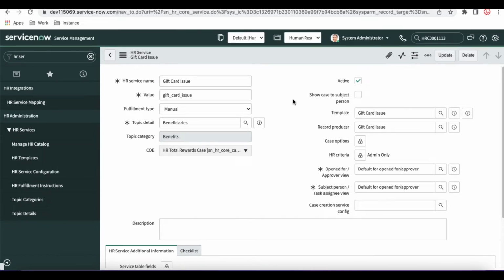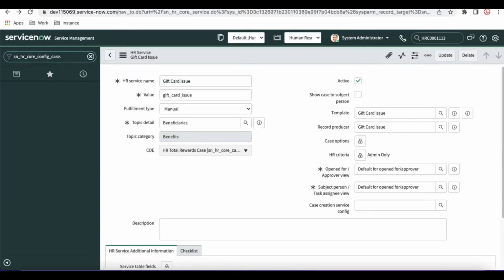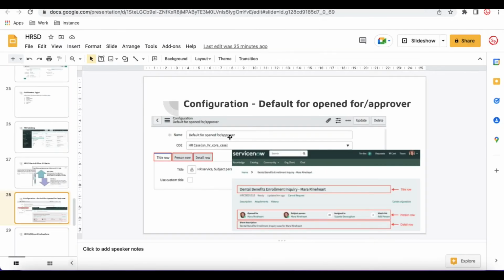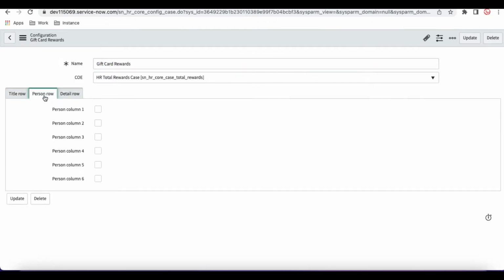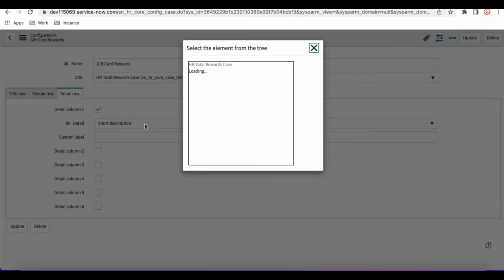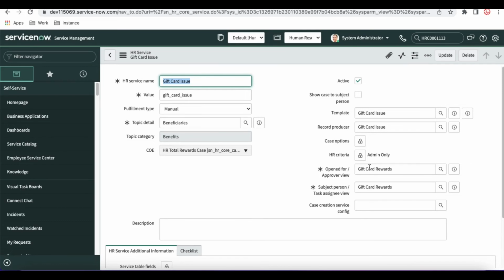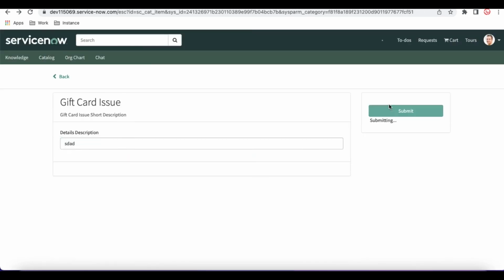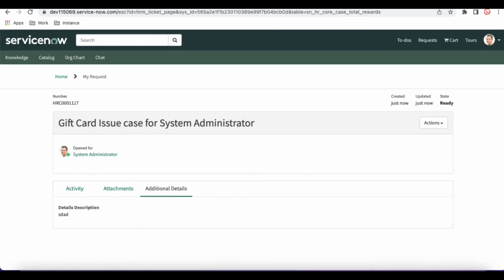HRSD 13 - ESC Ticket Page & Header Configuration